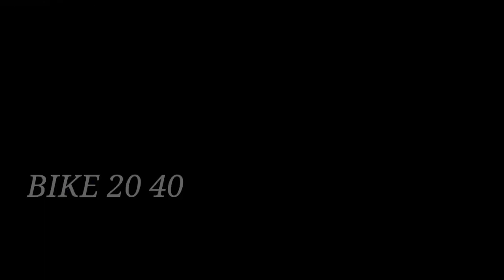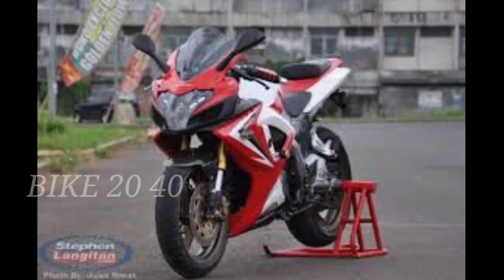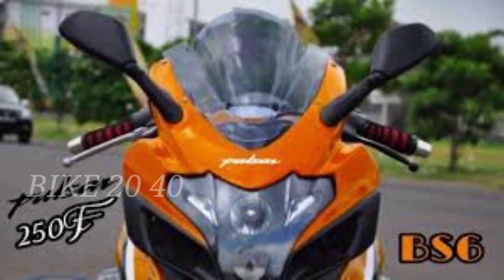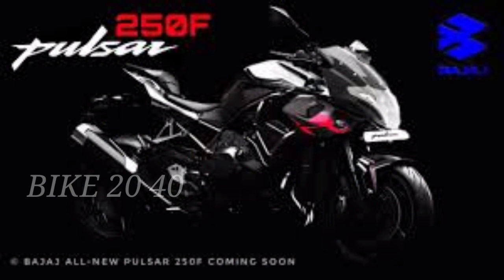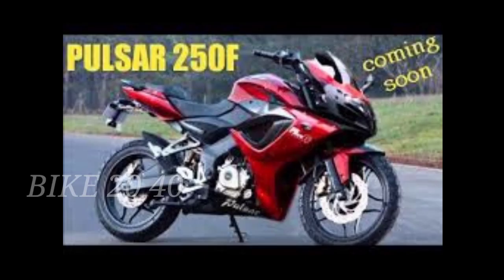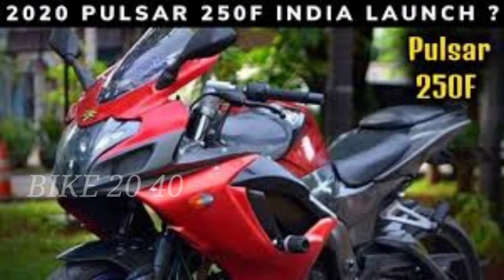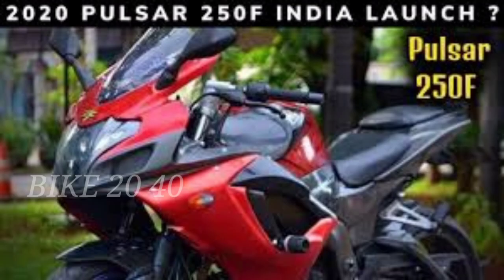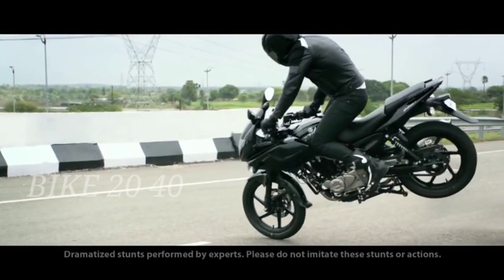Bajaj Pulsar 250f in Tamil / 250f top speed mileage on road price / pulsar 250f detail review